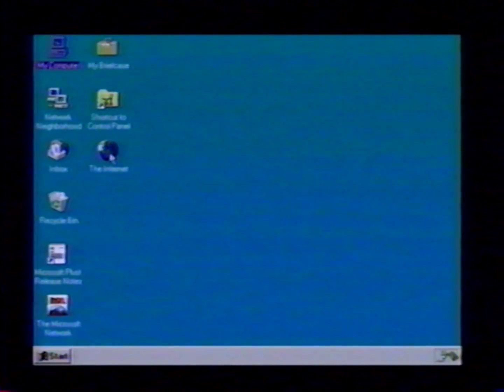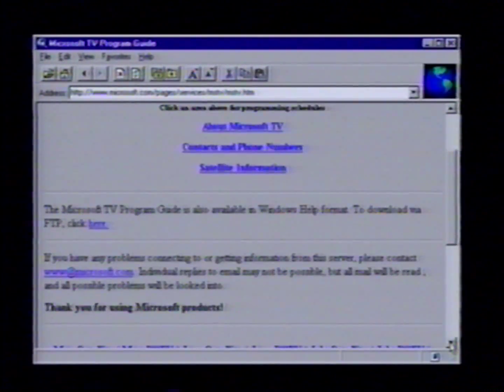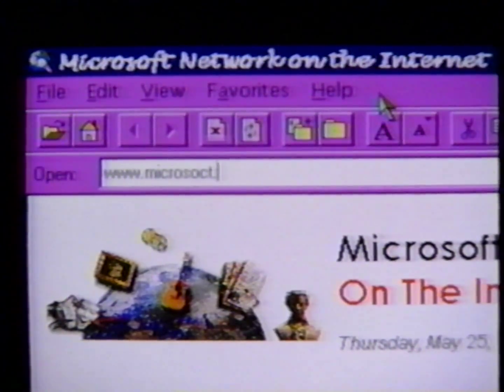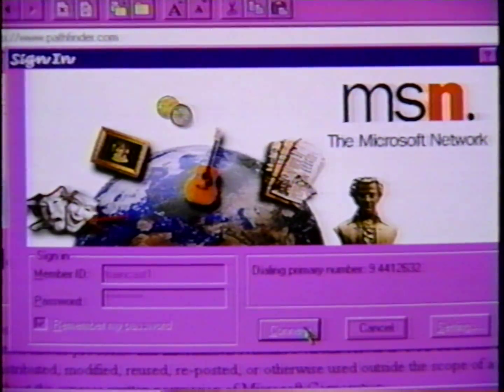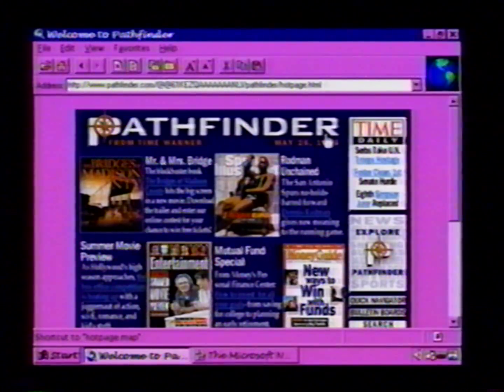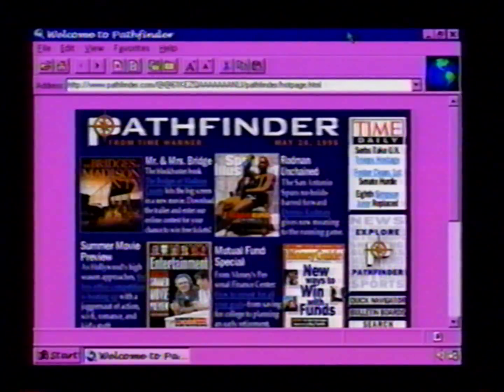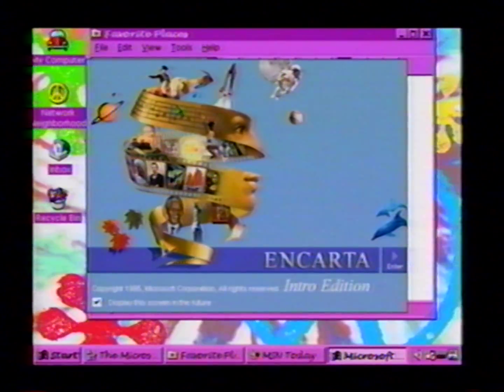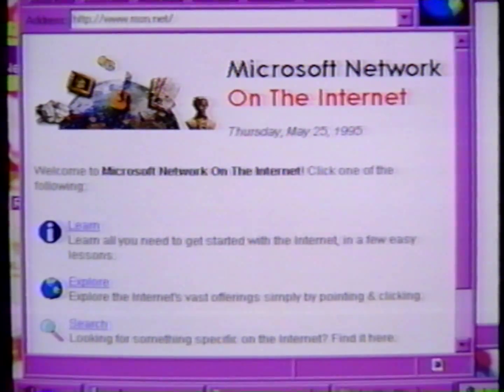THE INTERNET on May 25th, 1995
EDIT (1/27/2023): It appears Wikipedia is wrong yet again in their claims that IE 1.0 was released on the 16th of August, as it actually just released the same day Windows 95 launched!

Internet Explorer 1.0 was released 27 years ago, at least according to various sources. With that, I present some supremely rare footage of various websites browsed under a beta version of IE 1.0 under a late pre-release build of Windows 95! Because this is from 1995, the assets for these sites shown here are probably lost forever or otherwise locked away in Microsoft's archive - as for one; the Wayback Machine did not exist yet, and the Internet had a smaller number of users compared to even the following year. From what's shown here, there's a revision of Microsoft's website that hasn't been seen since then, as well as a forgotten online variant of Microsoft Encarta known as the "Intro Edition" hosted on the Microsoft Network!

These clips were taken from the sixth segment of the Windows 95 Traincast series. The title is an homage to DiamondGB's video of the Internet on April 4th, 1998.

Timestamps:
0:00 Internet Explorer 1.0 Beta demonstration
0:57 The Microsoft Homepage!
1:26 Microsoft TV page
1:40 Halcyon.com
2:53 MSN.net!
3:58 Pathfinder.com (with dial-up chiming)
8:39 Logging onto MSN
8:57 MSN Today page
9:24 Microsoft Encarta Intro Edition